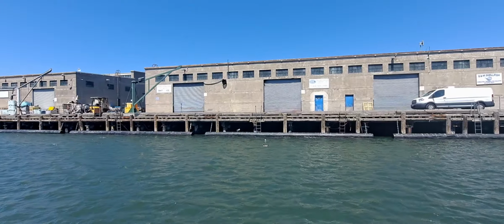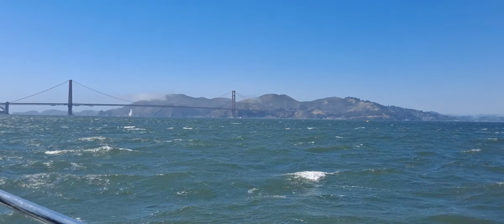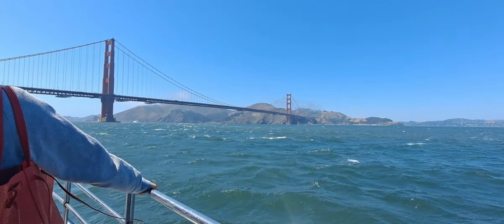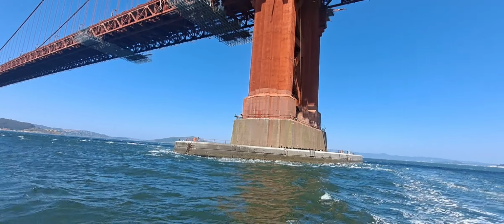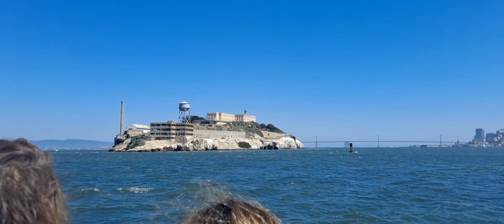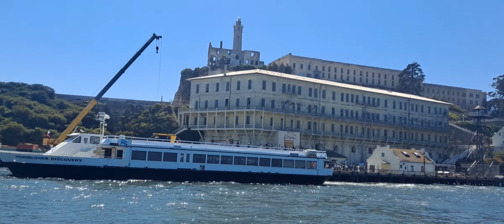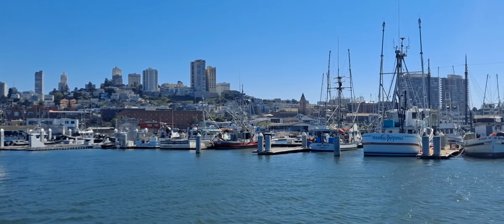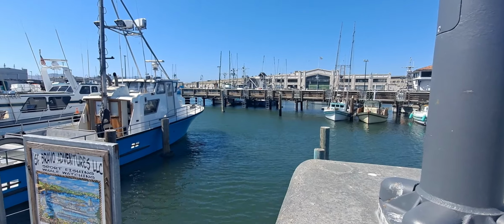San Francisco Bay Cruise 2023-08-06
I took 1 of the $20 dollar 1 hour Bay Cruise!  I highly recommend it!